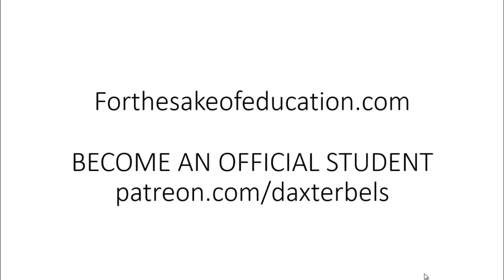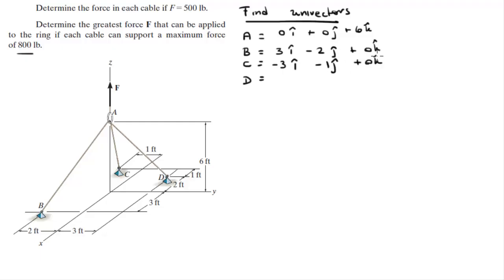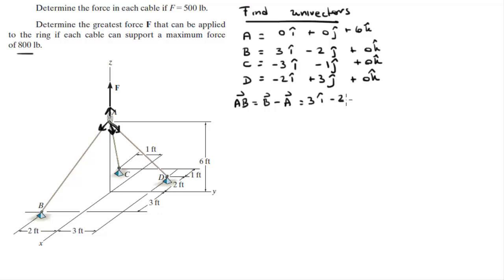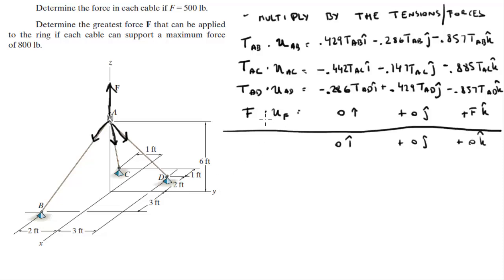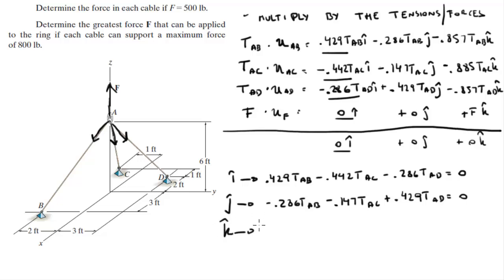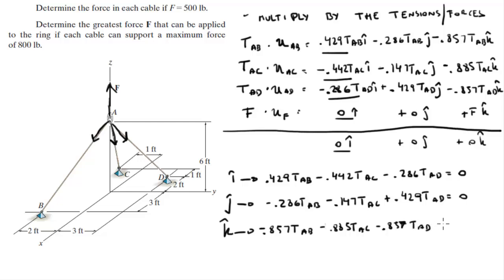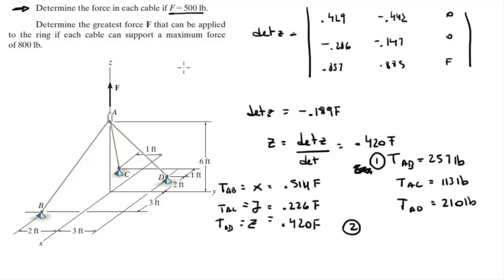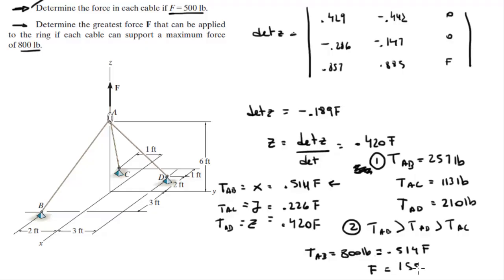Determine the force in each cable and the greatest F can be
Determine the force in each cable if F = 500 lb.

Determine the greatest force F that can be applied
to the ring if each cable can support a maximum force
of 800 lb.